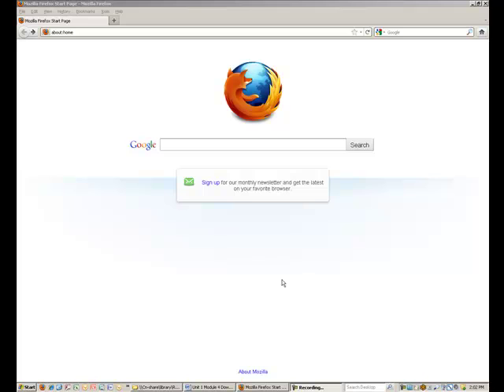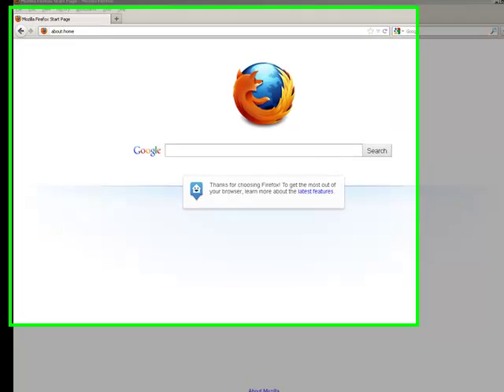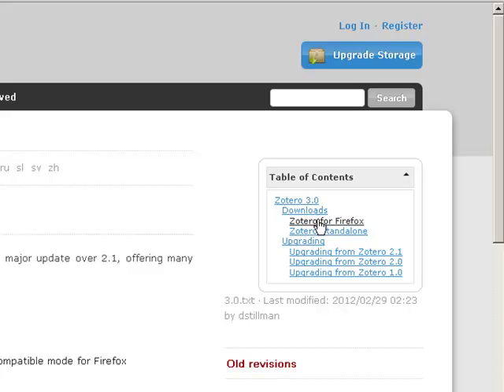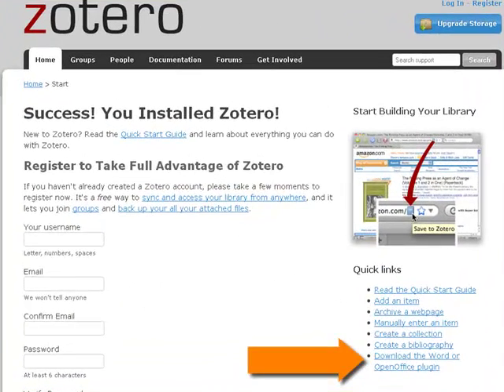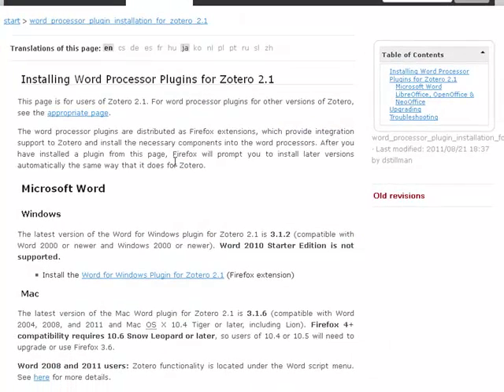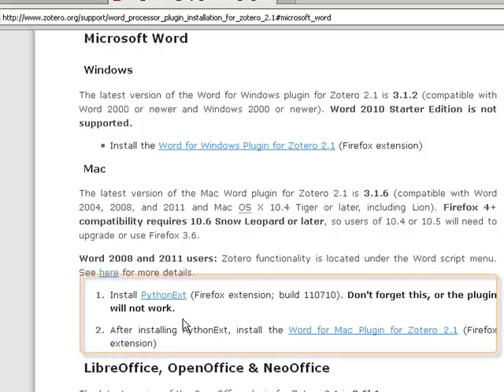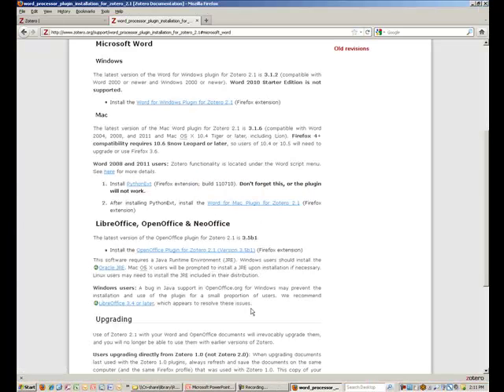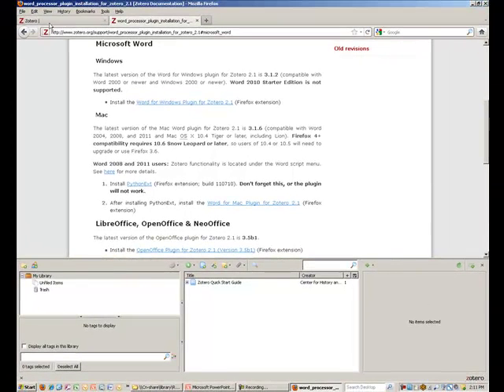Downloading Zotero Extensions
This screencast will walk you through how to download the Firefox extensions you need to create a Zotero library and use Zotero's cite while you write word processing features.